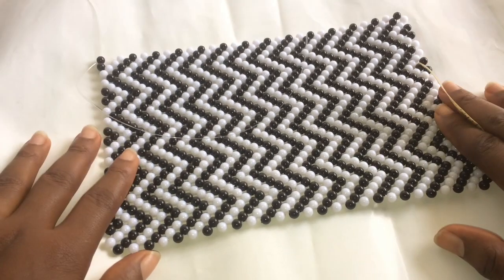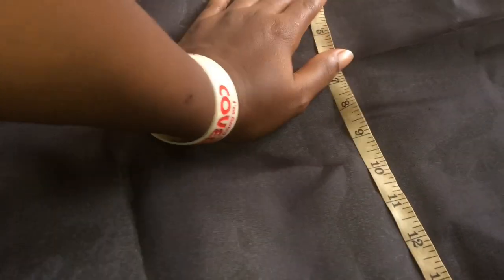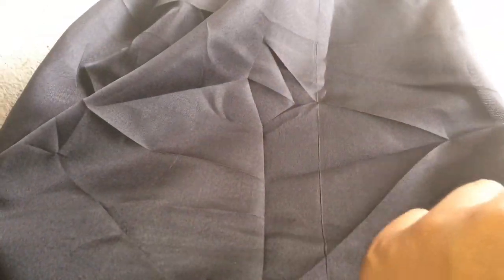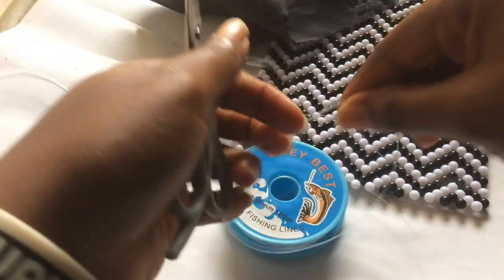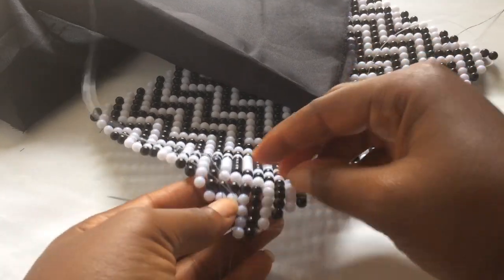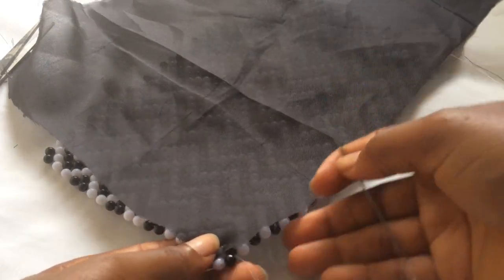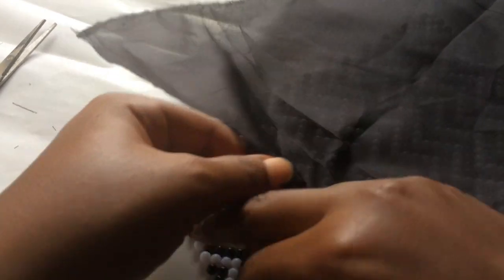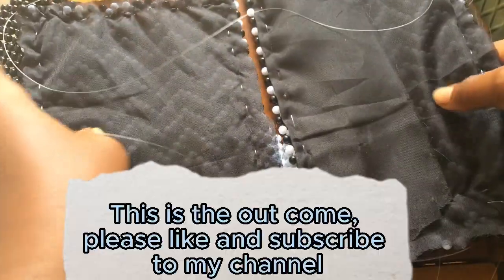How to sew a linen to a bead bag beginner-friendly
Hello in today's video we learnt about How to add a material to a beaded bag is a beginner-friendly project that requires minimal materials and can be completed with basic beading techniques.

"String colorful beads in a triangular pattern using a needle and thread. Stitch the sides together to form a small bag. Attach a strap for wearing."
 Happy crafting!